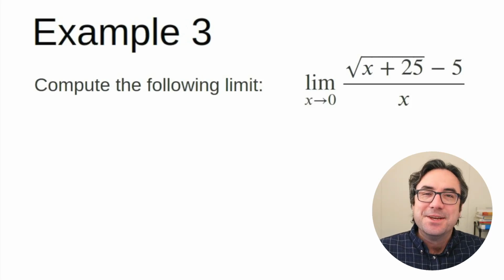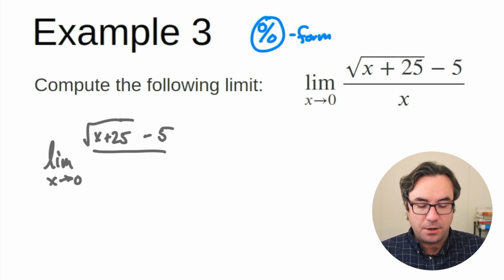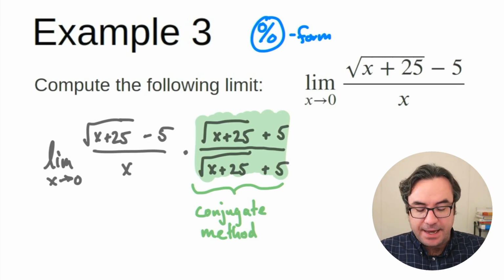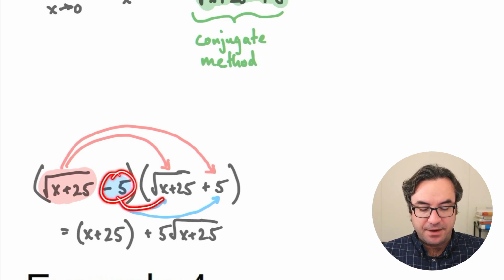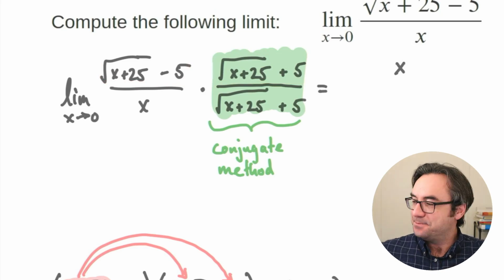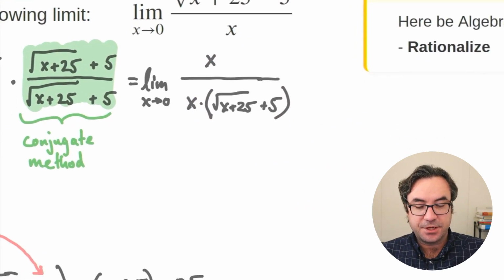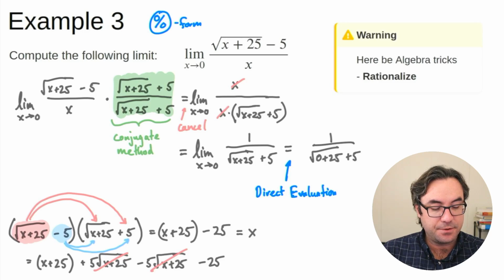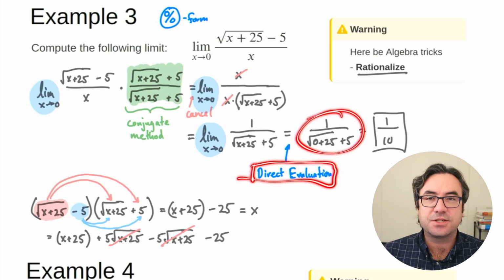MTH 141 Prep - Indeterminate Form 0/0